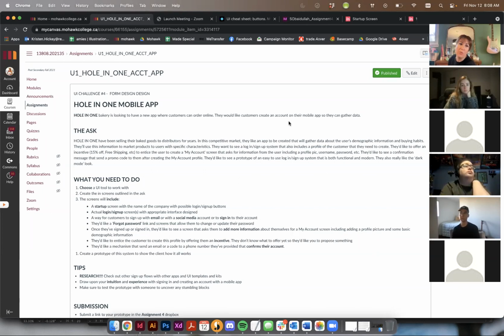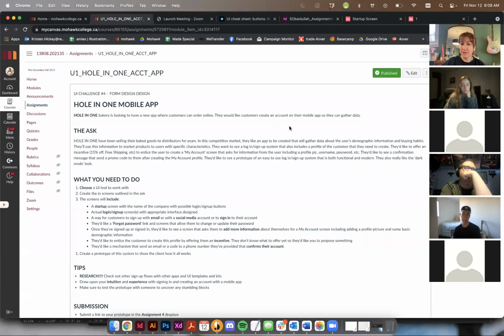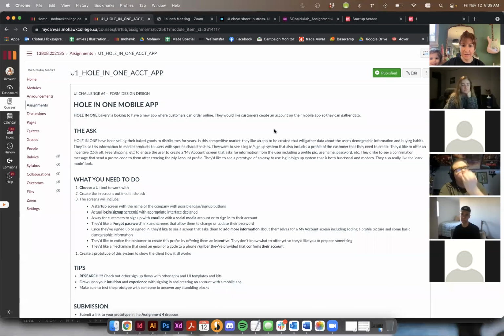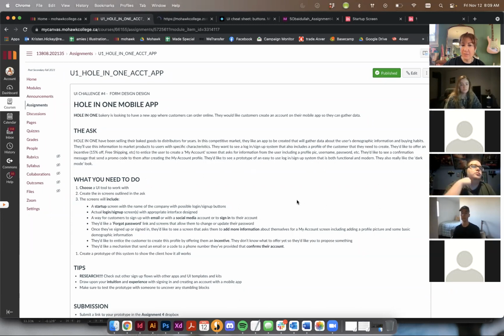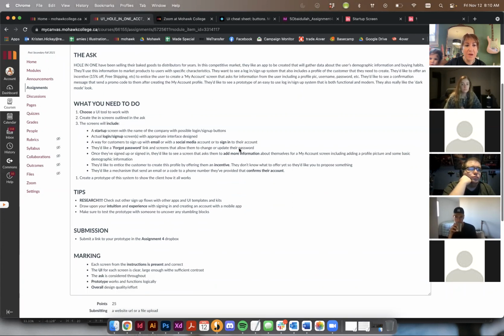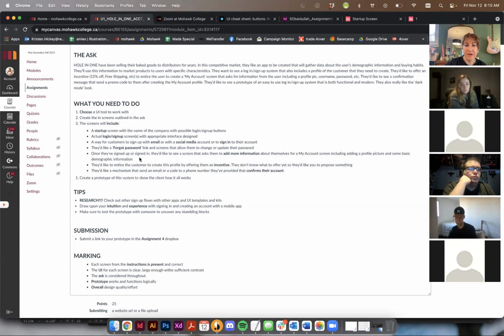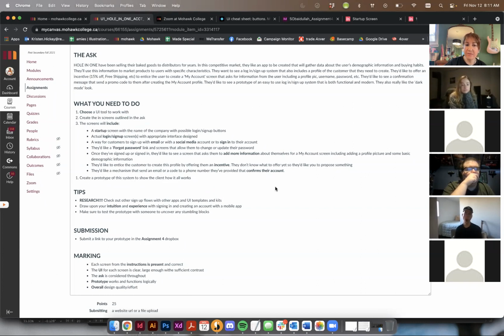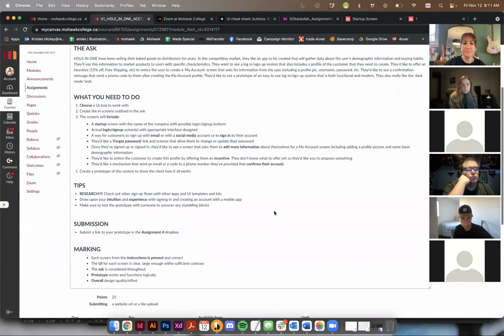Nov 12 UI: ASSIGNMENT Hole In One Account